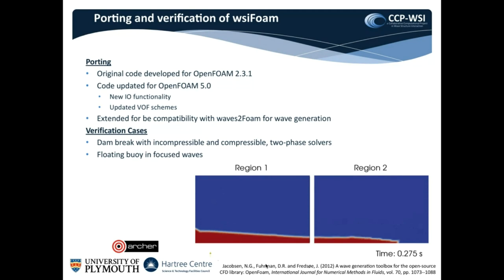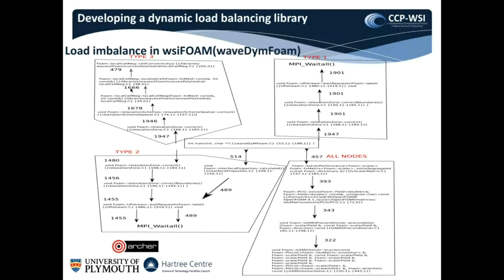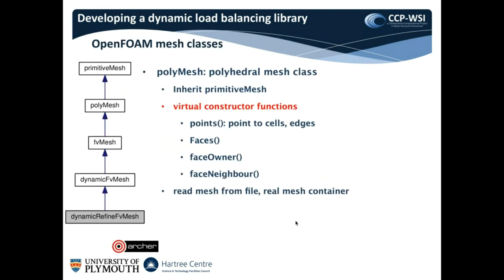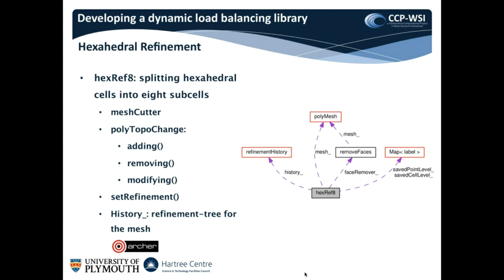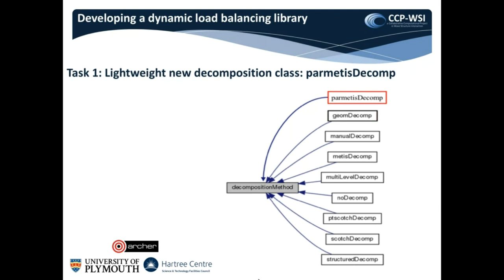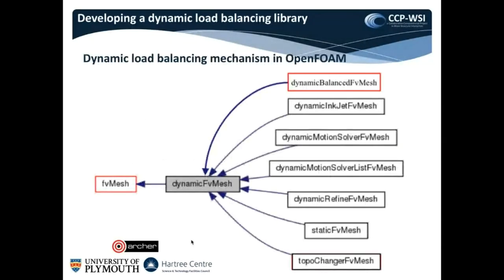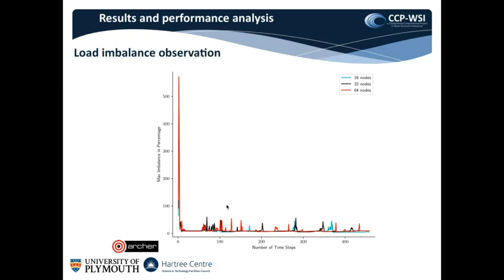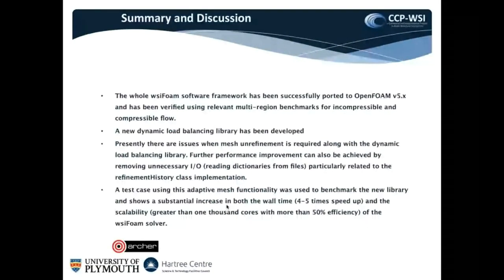ARCHER Webinar : 190206 Developing Dynamic Load Balancing library for wsiFoam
Dr. Xiaohu Guo, STFC and Dr. Scott Brown, University of Plymouth present their recent eCSE work.
Offshore and coastal engineering fields are using increasingly larger and more complex numerical simulations to model wave-structure interaction (WSI) problems, in order to improve understanding of safety and cost implications. Therefore, an efficient multi-region WSI toolbox, wsiFoam, is being developed within an open-source community- serving numerical wave tank facility based on the computational fluid dynamics (CFD) code OpenFOAM?R , as part of the Collaborative Computational Project in Wave Structure Interaction (CCP-WSI). However, even using the efficiency of a multi-region approach, the computational expense of CFD is high, and hence there is a constant need to improve the efficiency of these high-fidelity codes. One way that this can be achieved is through the parallelisation of code to make use of high performance computing facilities. Although OpenFOAM?R is parallel ready, historically the MPI performance has been considered sub-optimal, but recent developments have led to a number of performance improvements being implemented in OpenFOAM?R v5.x along with new parallel I/O functionality. The developments have led to a significant performance benefit when employing a large number of processors, and it is vital that existing code is updated to be compatible with OpenFOAM?R v5.x in order to utilise this functionality. However, OpenFOAM?R v5.x still only offers static domain decomposition, which limits the choice of parallel load balancing methods to algorithms which can only take basic user defined arguments to aid in load balancing. These methods typically use blocking MPI communications that only consider the number of mesh cells and their spatial distribution (i.e. they assume homogeneity of load per mesh cell). As typical WSI simulations are often inhomogeneous with respect to the mesh, due to properties such as mesh motion and wave ‘relaxation’, these decomposition methods based purely on mesh resolution are likely to be sub-optimal in terms of computing resource usage. Therefore, in this work the wsiFoam toolbox is updated to utilise the new parallel I/O functionality in OpenFOAM?R v5.x. Furthermore, it is coupled with a newly implemented dynamic load balancing method, based on a new ParMETIS decomposition class, that considers all of the relevant parameters is required for efficient simulation and optimal par- allel performance of WSI problems. Benchmarking of the new functionality shows that the load imbalance is a major performance bottleneck for dynamic mesh applications but substantial improvements in computational efficiency (up to 5 times speed up) and parallel scaling have been observed through use of the new library for WSI applications.